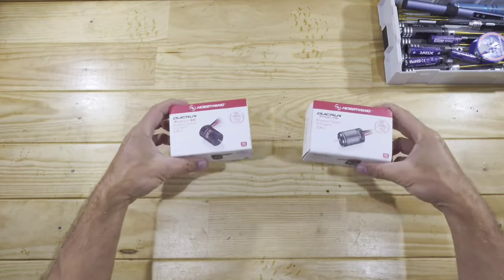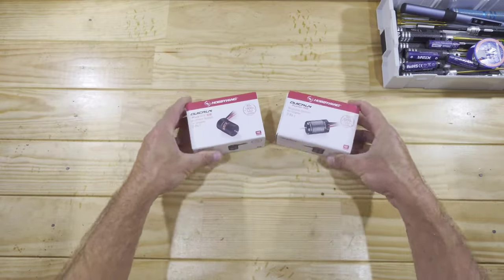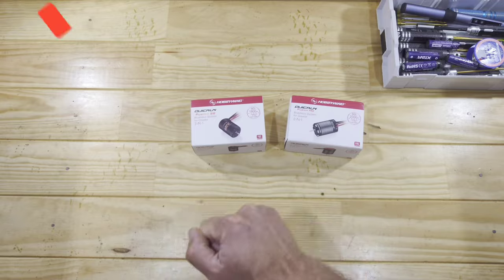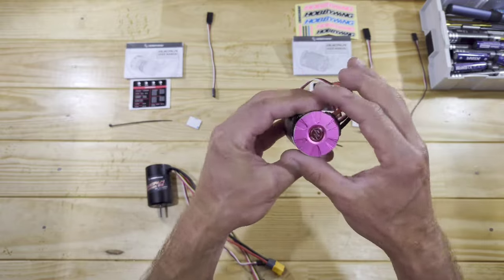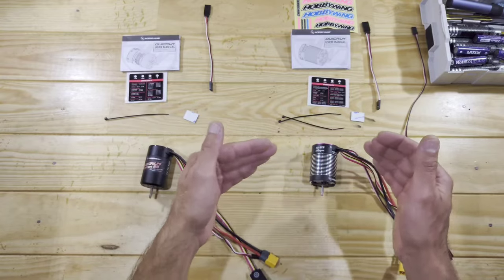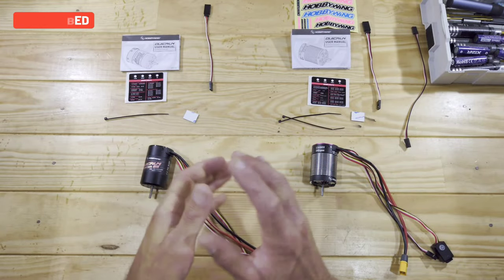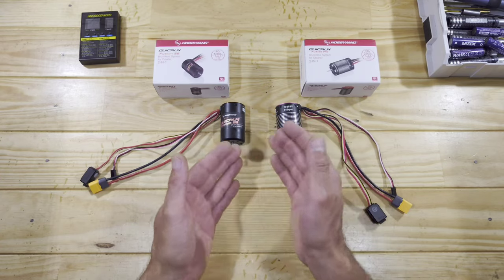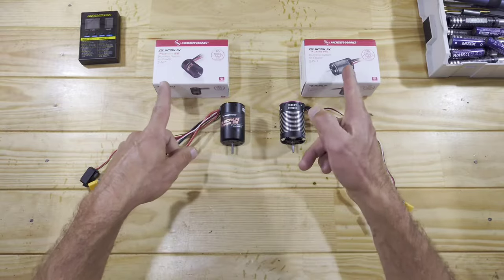invest or stick with normal? Fusion review and test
It was time for me to change, and I did! These 2in1 Hobbywing Fusion motors are sooo good! I bought both, but there's one clear winner for me.

▶️ Fusion Pro
▶️ Fusion SE

▶️ Fusion Amazon.com